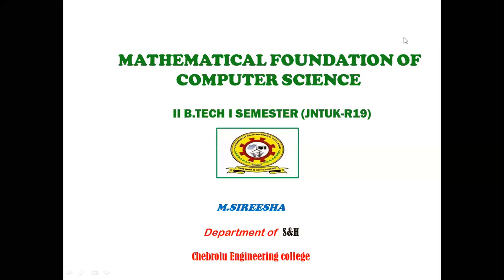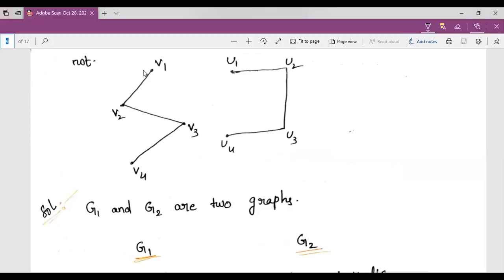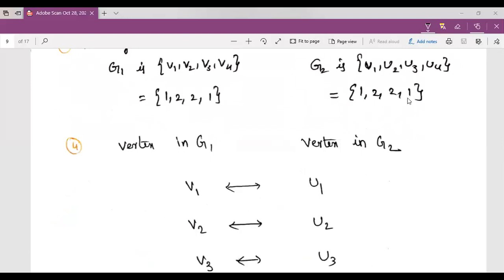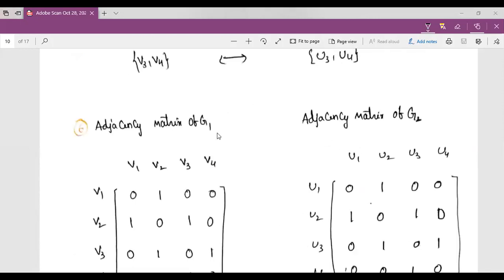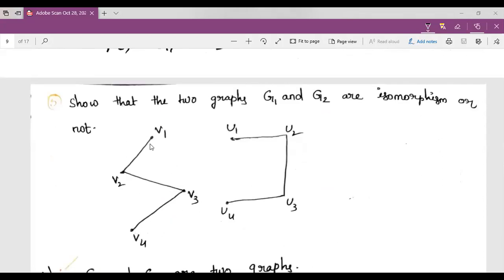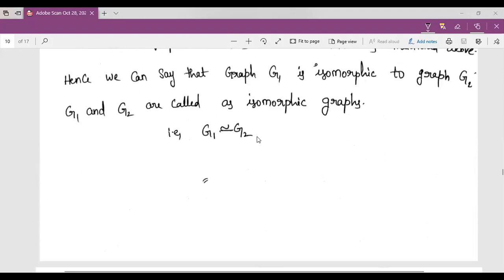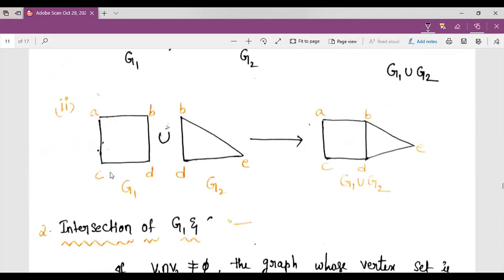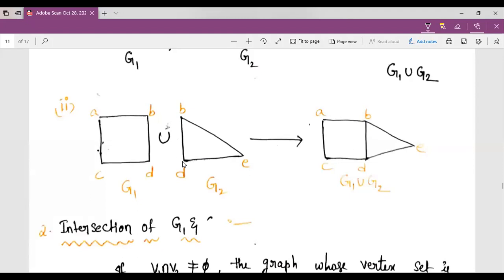35. Representations oF Graphs | MFCS /DMGT